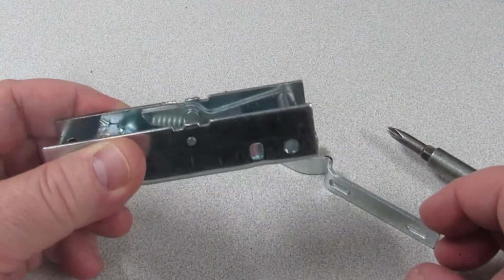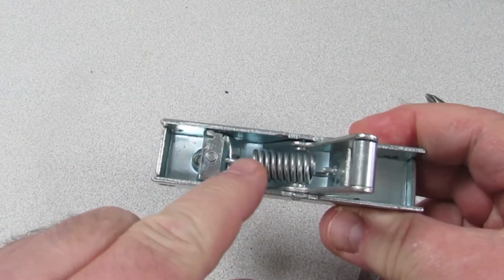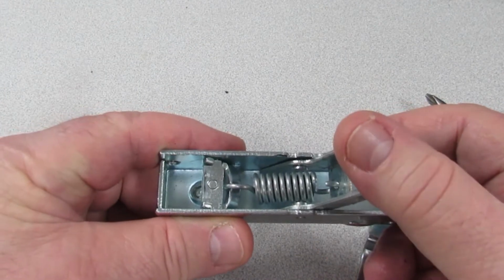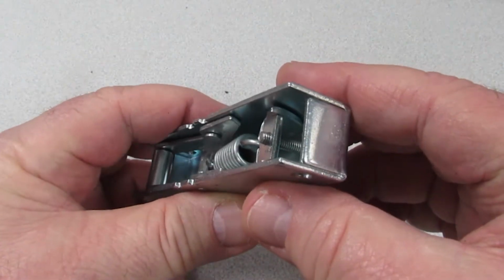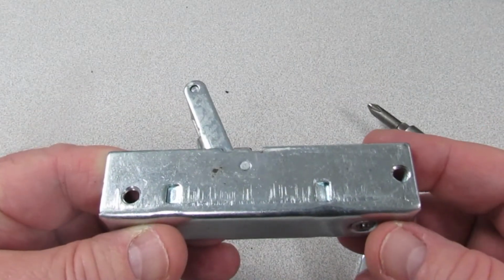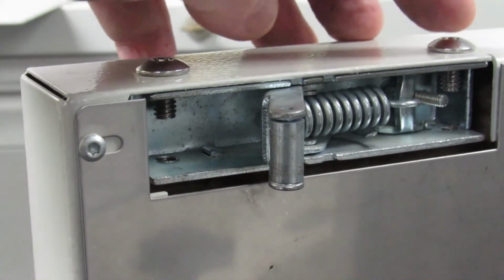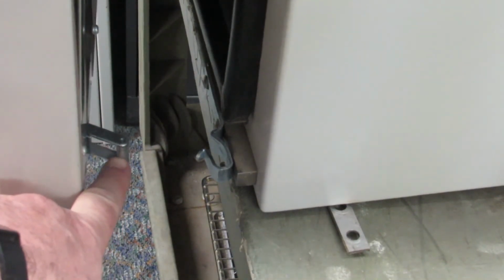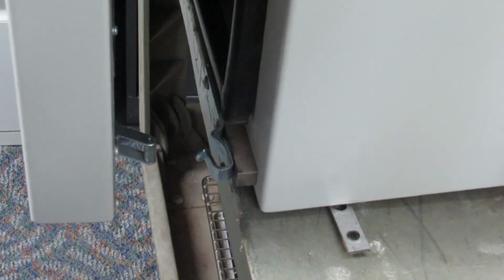Despatch LBB Latch Replacement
Replacing the latch on a Despatch LBB industrial oven.